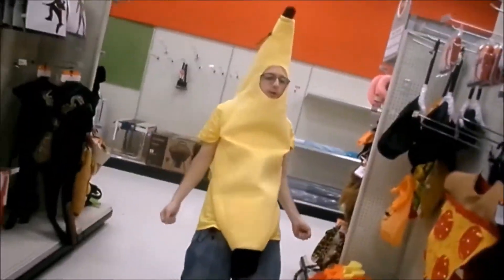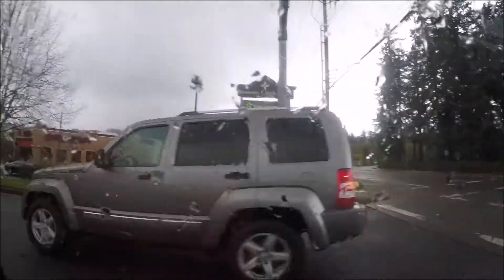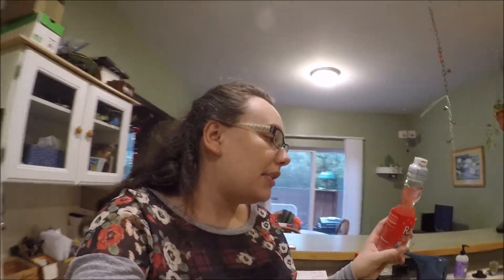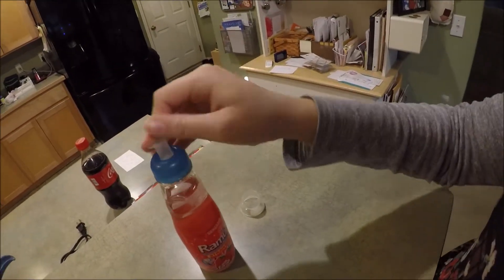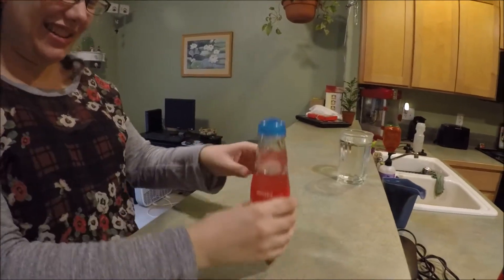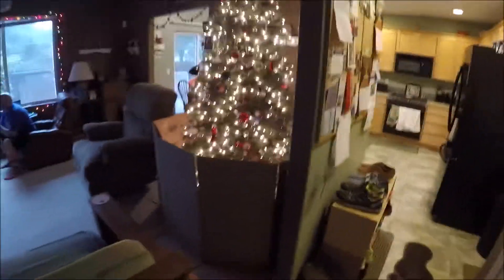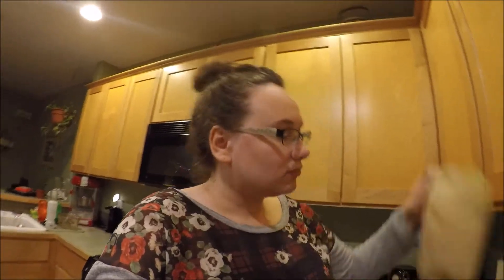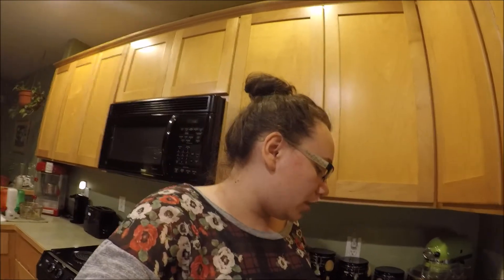The Best 11.26.17 day1614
YOUNOW: similarsimib

*The cameras we use :Canon powershot Elph150 IS
Our old Cameras: flip ultra and flip ,samsung st150f*